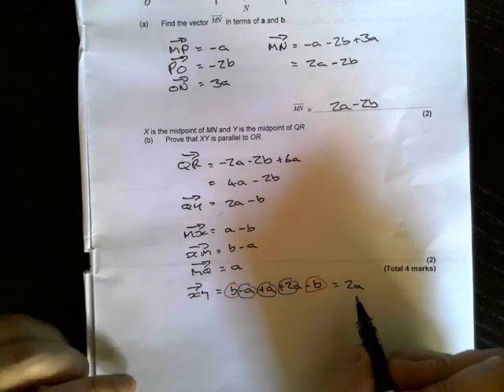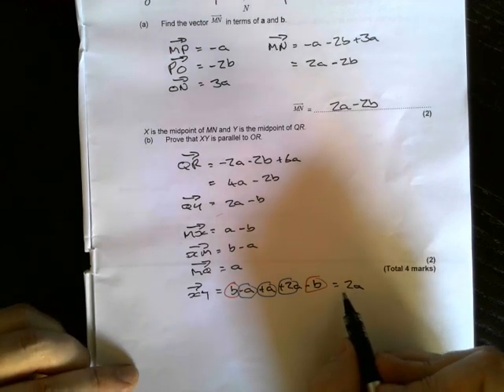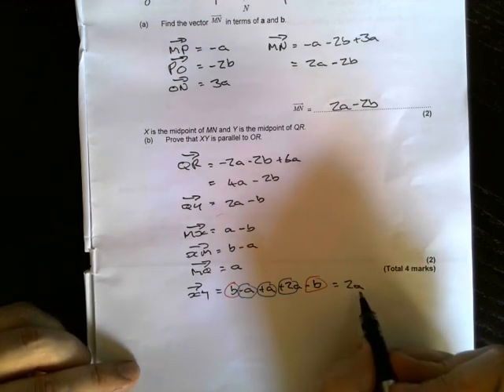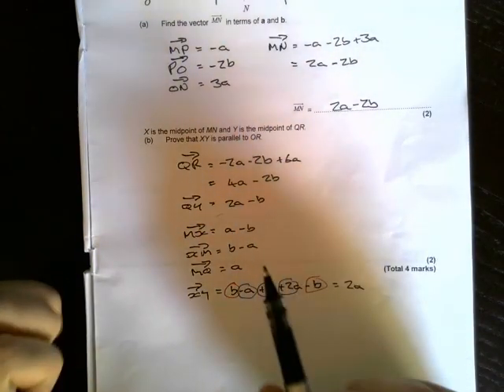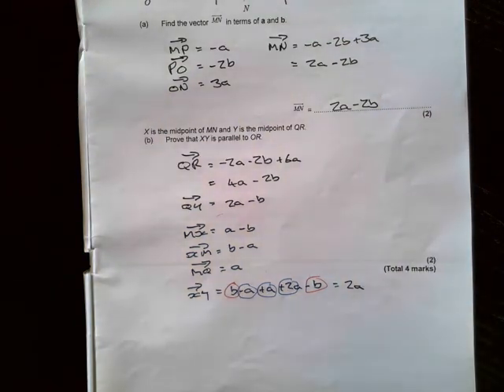Vectors part 2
Worked solutions for the revision book on vectors